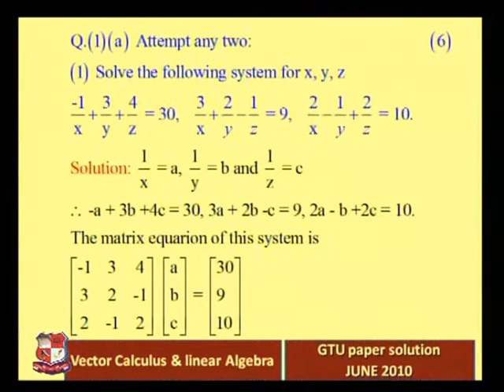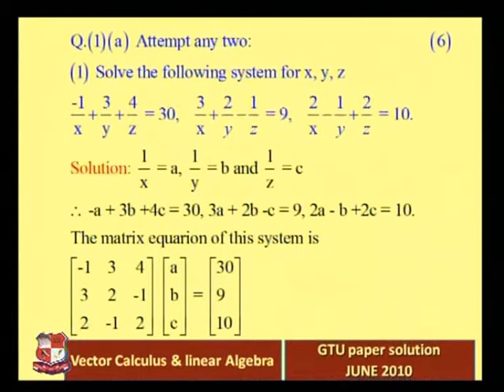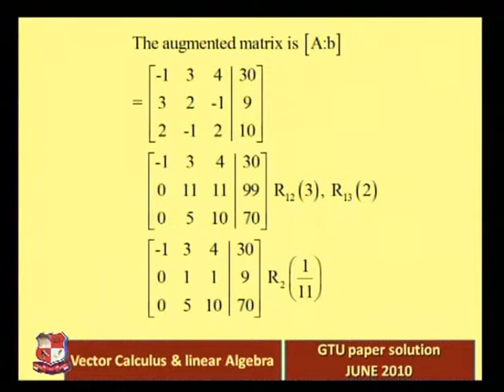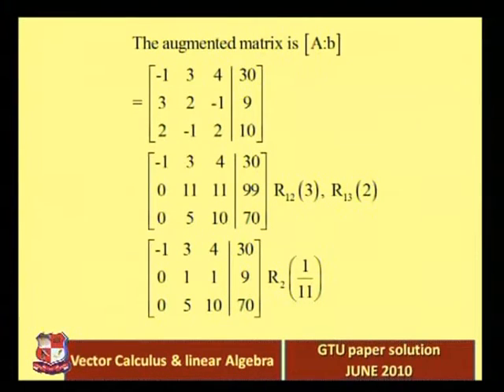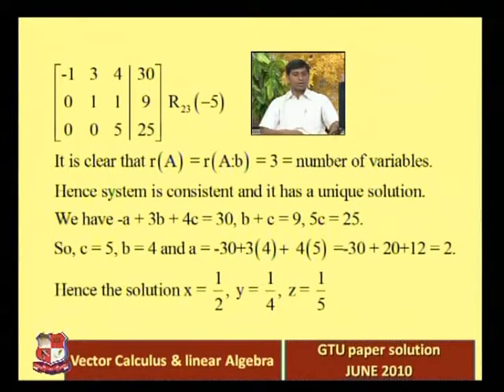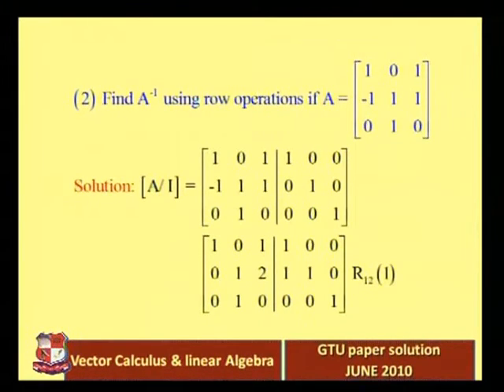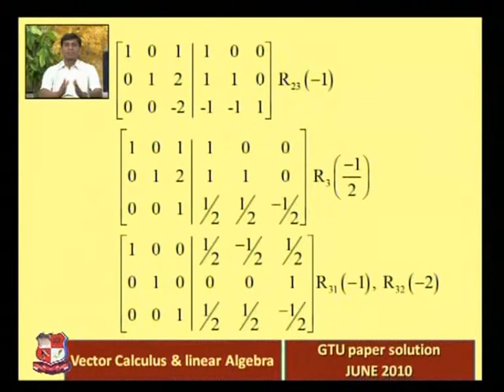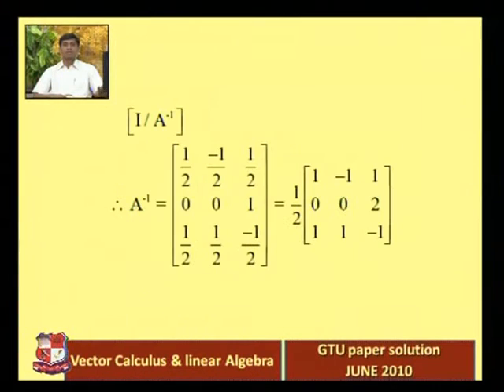Ankit Acharya Vector Calculus and Linear Algebra GTU Question Paper with Solution Exam June 2010 5